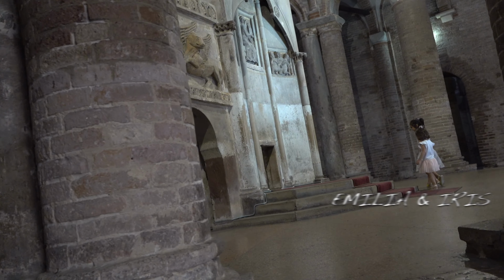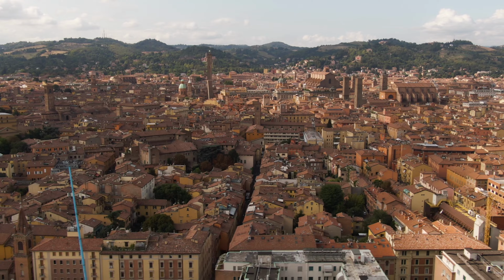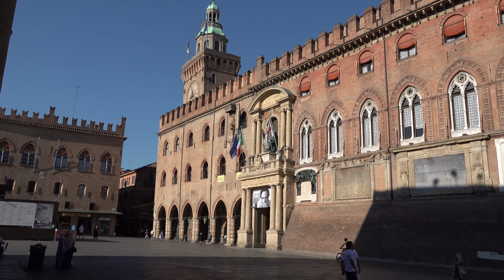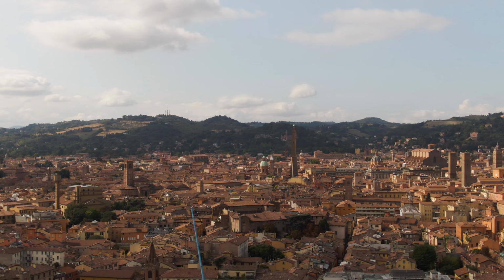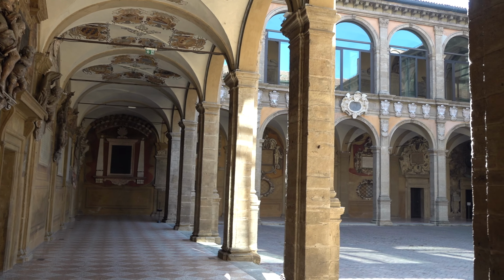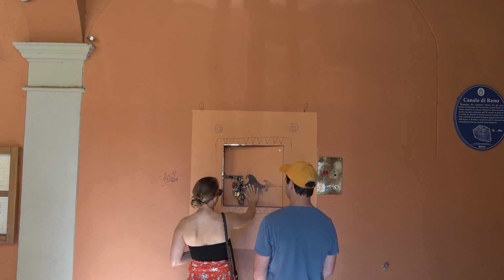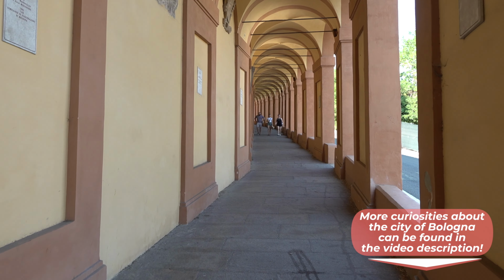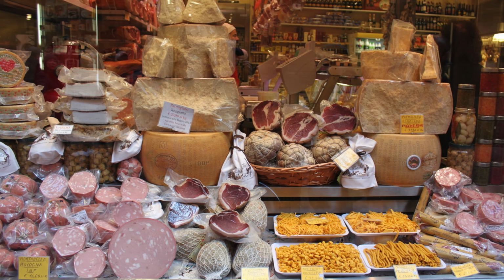Visiting Bologna - Italy: from Towers to Foodies, a Tour in the City Center (10 Best Trip Tips - 4K)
If you are planning to visit Bologna, in Emilia Romagna region - Italy, here you’ll find the best tips on things to do in the city, looking at the most relevant points of interest to enjoy, so you can easily imagine and organize your trip: WHAT to see, HOW to plan your visit, and WHY to discover Bologna!

In this video I’ll show you the major attractions that you can't go home without having seen,including: the Two Towers (Asinelli and Garisenda), Piazza Maggiore, Neptune Fountain, the Basilica of Saint Petronio, Saint Stefano Square, Porticoes and canals, the Sanctuary of Saint Luca, and places where Eat and Drink.

FOOD TIPS:
- Trattoria Nonna Rosa: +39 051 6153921
- Trattoria da Me: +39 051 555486

CURIOSITIES ON BOLOGNA:

If the Torre degli Asinelli is the highest leaning medieval tower in the world, the leanest tower is its neighbor, the Garisenda tower, leaning 4 degrees against the 3.97 degrees of the Tower of Pisa.

Some of the most illustrious intellectuals of the past studied in Bologna, including: Dante Alighieri, Francesco Petrarca, Tommaso Becket, Paracelsus, Erasmus of Rotterdam, Niccolò Copernico and, in the musical field, Mozart, Verdi, Rossini, Wagner and Puccini.

Did you know who chose the colors of the Italian flag? Luigi Zamboni, an Italian patriot, who said: "We join the white and red, the colors of our Bologna, with green, as a sign of the hope that all the Italian people will follow the national revolution we started.".

Another travel tip if you are passionate about painting: visit the Basilica of San Martino, which over the centuries has been decorated by the greatest artists, who have made it a sort of art gallery.

The frieze "L’incanto di Medea", a work by the Carracci at Palazzo Fava, is considered the first modern nude in the history of art.

It takes as many as 23 people to ring, in the “Bolognese style”, the bell mounted on top of the Metropolitan Cathedral of San Pietro. In the “Bolognese style” means in a cadenced way and with a complete rotation of the bell. The bell weighs 65 quintals!

Bologna was the only European city to absolve the Knights Templar, who were tortured and tried in all other major European cities.

The Italian Academy of Cuisine, together with the Tortellino Confraternity, has deposited the official size of tagliatelle in the medieval Palazzo della Mercanzia, which contains a golden sample of the tagliatelle, where the engraved inscription reads: "8 millimetres, size of the tagliatelle, 1972”. 8 millimeters corresponds to 12,270 parts of the height of the Asinelli Tower.

The Basilica of San Domenico, which was the court of the Inquisition, houses the tomb of Rolandino de' Passaggeri, a famous glossator. The glossators were jurists who, to make the ancient texts of Roman law clearer, added notes in the margins, called "glossas". They were so respected in the city that their tombs, a unique case in Italy, were placed outdoors, in areas where they could be seen by everyone. Other examples can be found in Piazza Malpighi (Accursio, Odofredo and Rolandino de' Romanzi).

On the porticoes of Bologna: the porticoes in the thirteenth century were made of wood, and today it is still possible to observe them in their original guise in Casa Isolani in Strada Maggiore, Casa Grassi in via Marsala, Casa Azzoguidi in via San Nicolò and Casa Ramponesi in Via del Carro. The primacy of the largest portico goes to the fourteenth-century one of Santa Maria dei Servi in Strada Maggiore; the primacy of tallest is that of the Archdiocese building, in Via Altabella, with its almost 10 meters in height; the lowest is that of via Begatto, although each portico had to have the minimum height of a man on horseback. The longest arcades in the world are those of San Luca.

On the gates of Bologna:
- Porta San Vitale is known as the "Porta per Ravenna", because a fundamental axis of the road to the ancient imperial capital started from here; it should be remembered that for centuries Bologna was part of the ecclesiastical province of the archdiocese of Ravenna.
- Porta Galliera could be called "Porta della Rocca Ostile", due to its proximity to the Rocca di Galliera built several times and repeatedly demolished.
- Porta Lame is the "Porta delle Acque", due to the presence of marshes and the port. In 1334 it was equipped with 2 drawbridges.
- Porta Saragozza could be called "Sacred door" or "Pilgrims' door" as it leads to the portico of San Luca".